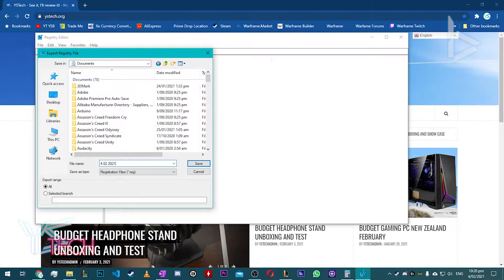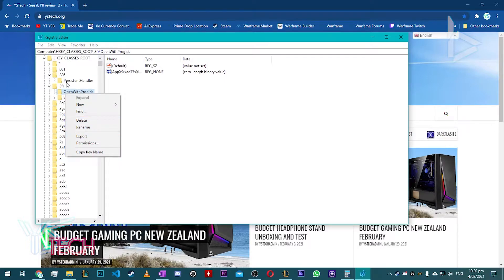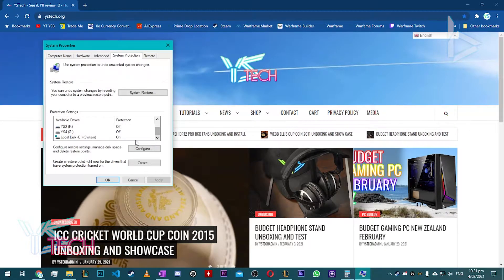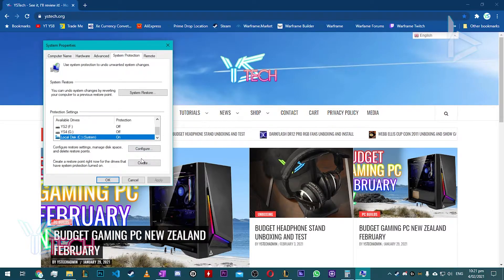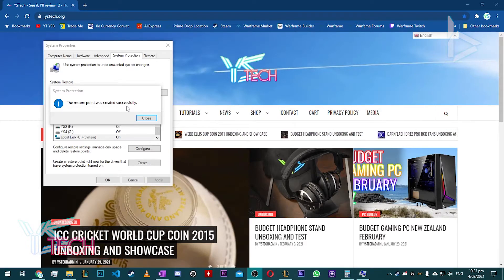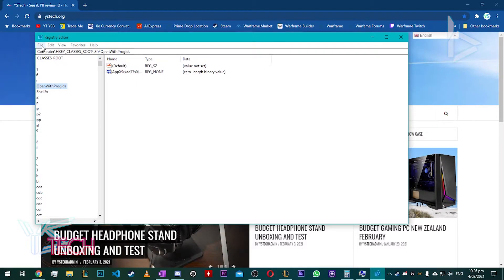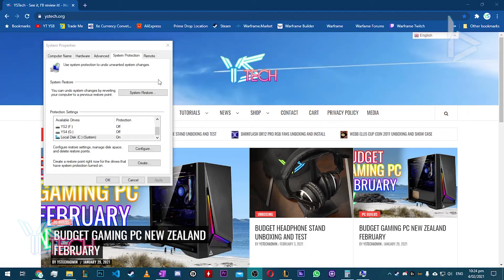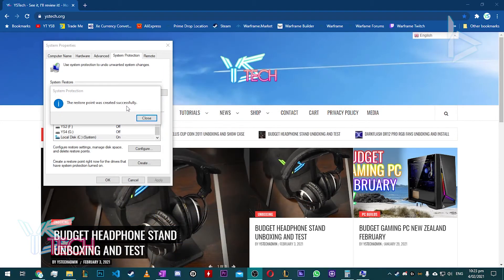Backup and Restore Registry Keys in Windows 10